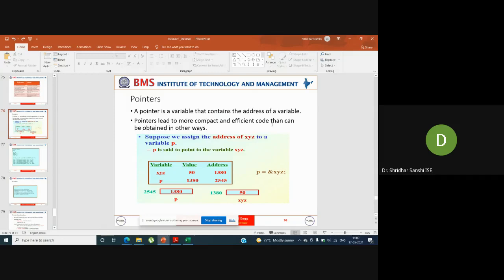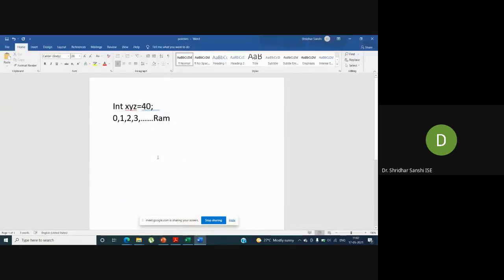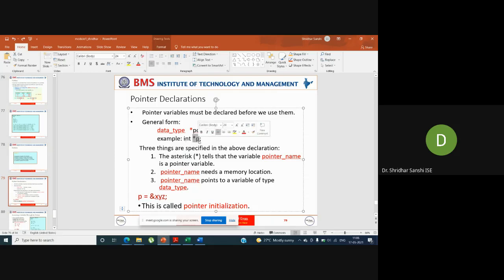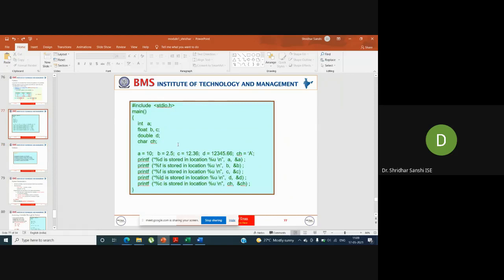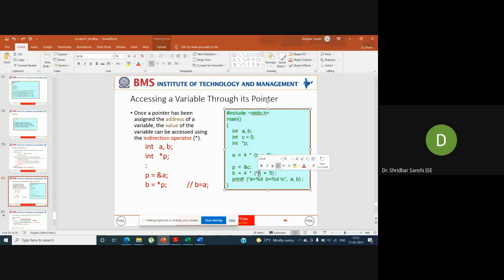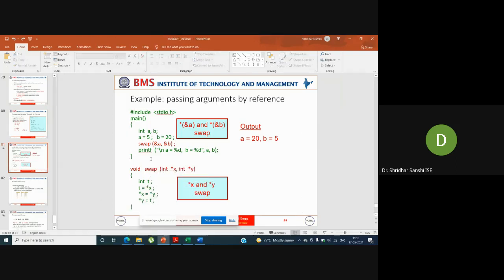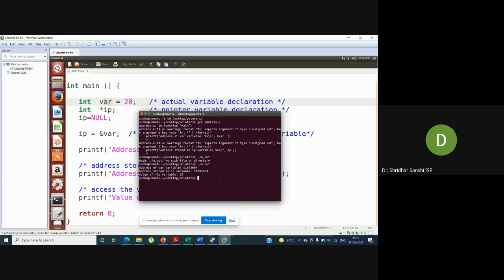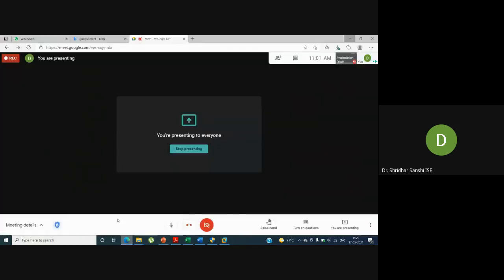Data Structures & algorithm - 7 (Pointers in C)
Open elective VTU Data Structures & algorithm. Content for the lecture is taken from Balaguruswamy  "Data structures using C". Syllabus as per VTU open elective